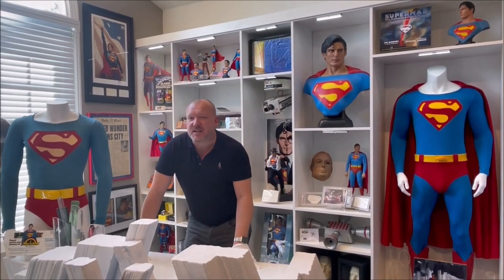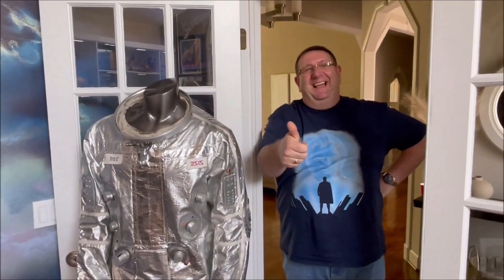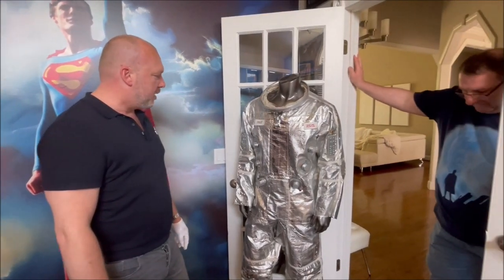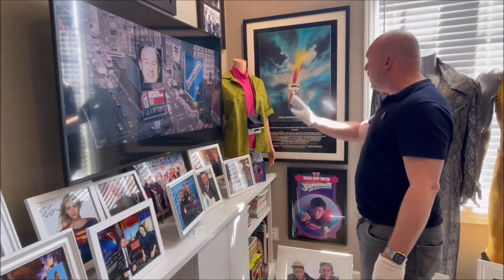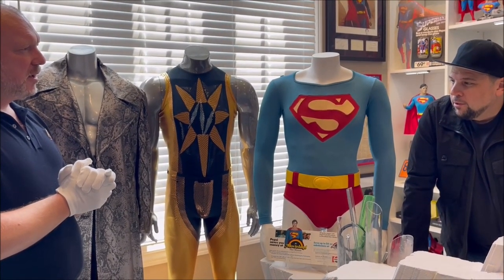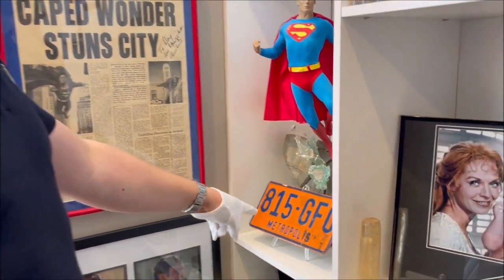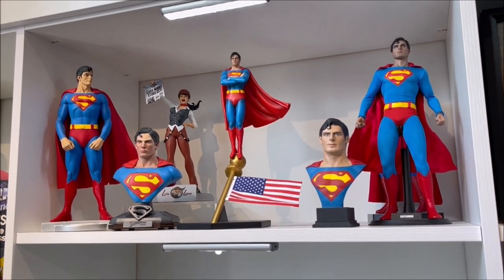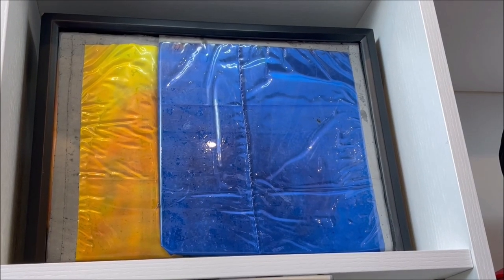SUPERFANDOM - An Exclusive Tour Of The JAY TOWERS Collection!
I'm proud to be your guide around this exclusive walk-through of one of the largest collections of SUPERMAN memorabilia in the world..!

On the eve of the Christopher Reeve Legacy Reunion at Motor City Comic Con, famed DJ and FOX2 News Anchor Jay Towers invited me, Capedwonder Jim Bowers and SuperFan Andy Hanton to his home in Detroit for a tour of his incredible SUPERMAN-themed office.  As you will see, the treasures found within his collection could only be described as museum grade..!